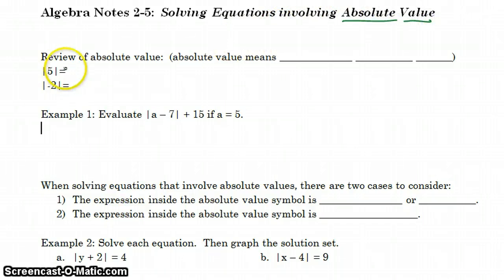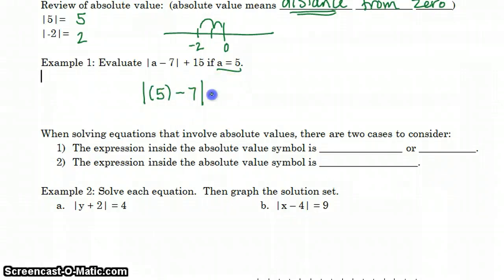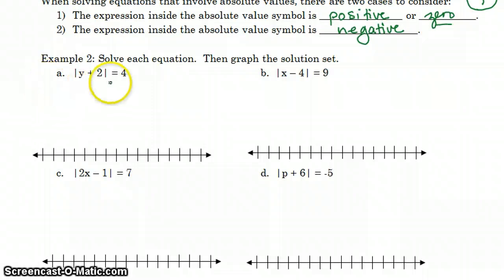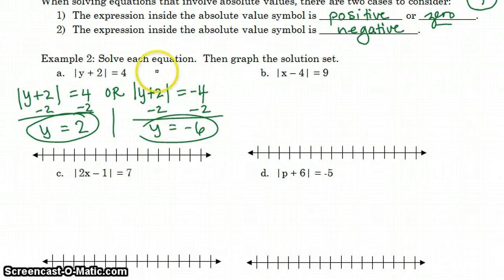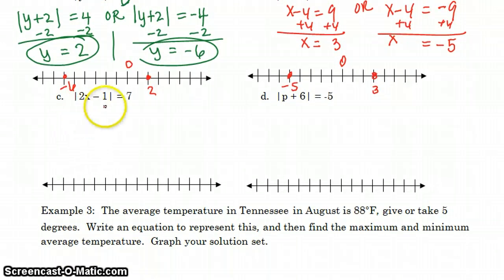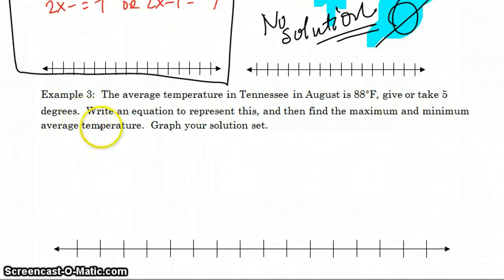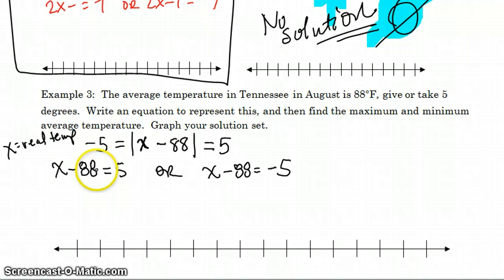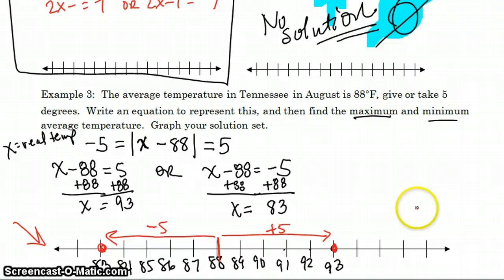Algebra 2.5 Solving Absolute Value